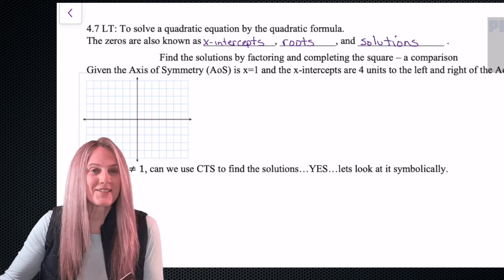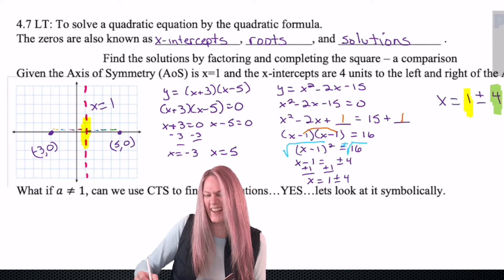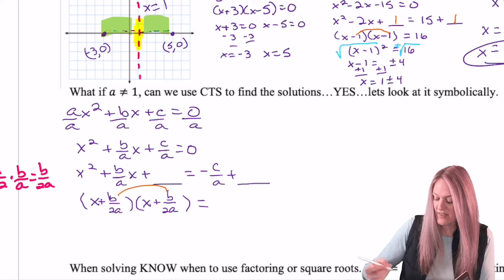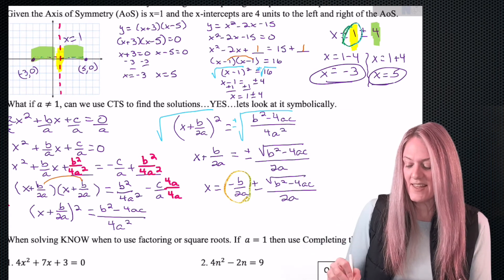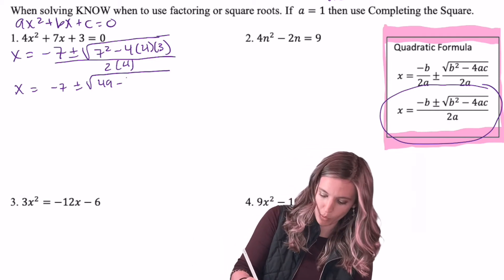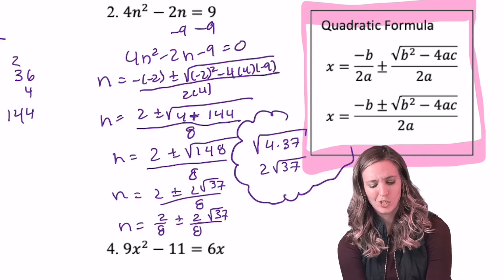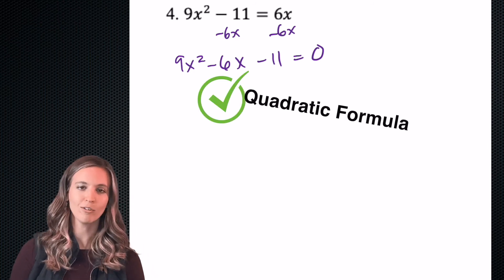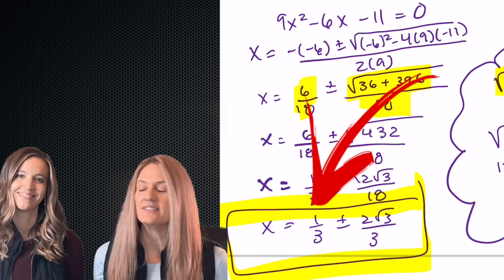The Quadratic Formula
Ever wonder where the quadratic formula comes from. ? Maybe not, but it's SO COOL! Join Peart and Ryan as you learn about the quadratic formula, where it's from, how it's used and even some interesting characteristics it reveals.